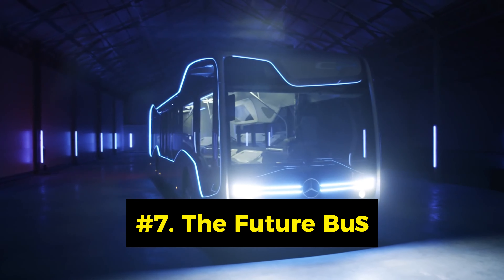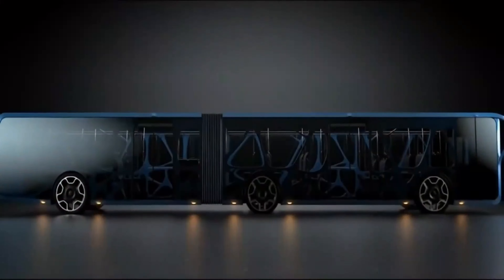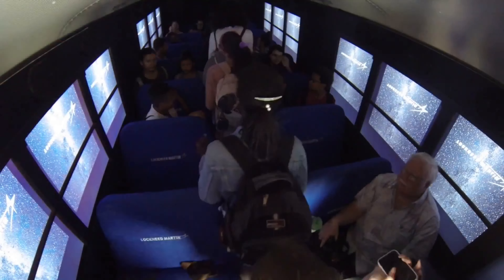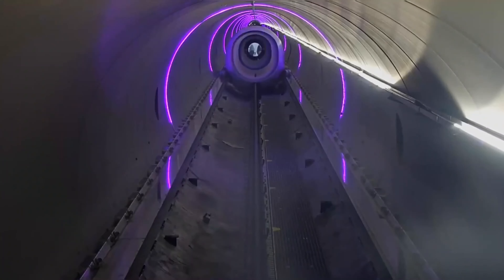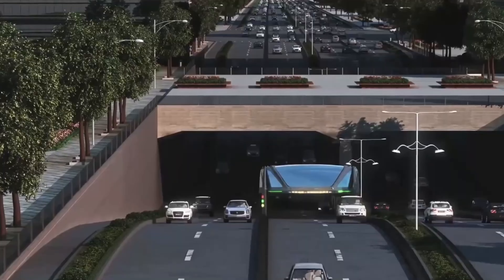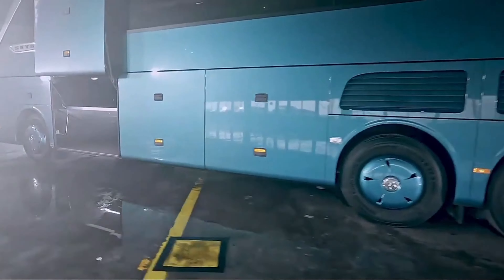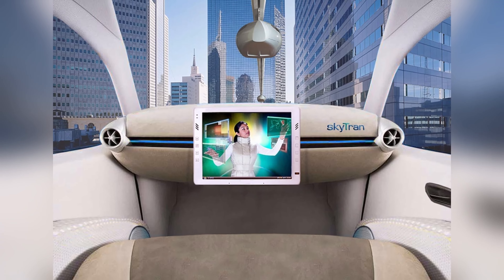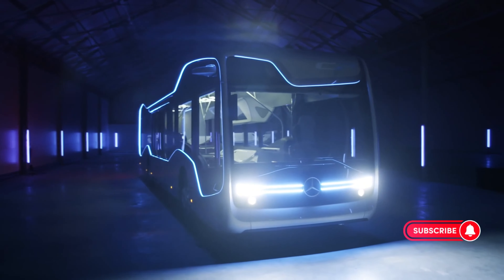Top 10 Futuristic School Buses You Won't Believe Exist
Welcome to the future of education! 🚀 In this video, we delve deep into the realm of futuristic school buses, showcasing the top 10 innovations that are reshaping the way students travel. From cutting-edge technology to eco-friendly designs, these buses are revolutionizing the student transportation landscape. 🌎 Join us on this journey as we unravel the features, benefits, and the impact these futuristic school buses are making on the education system.